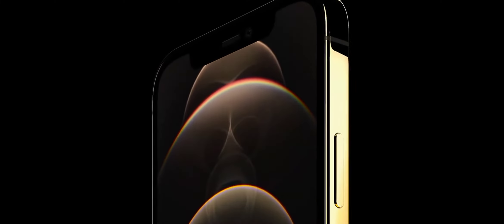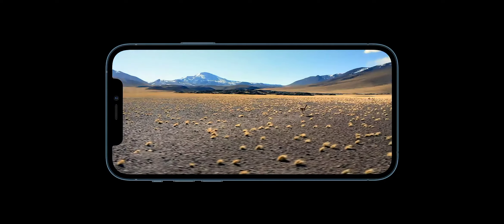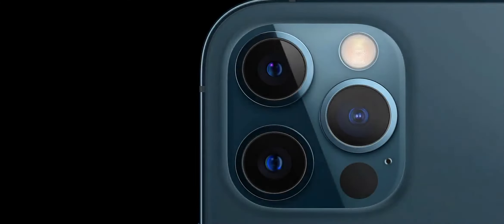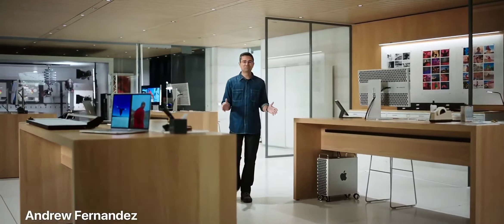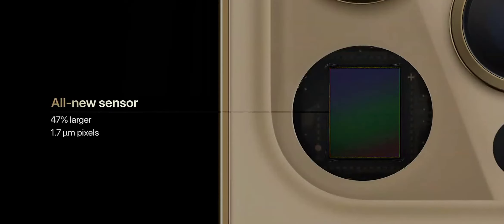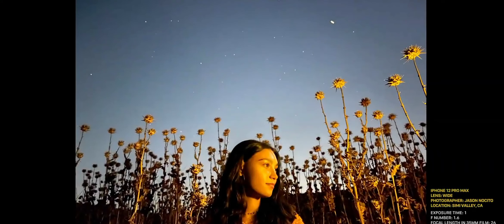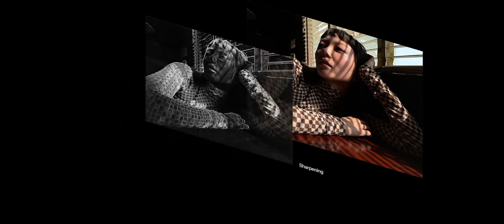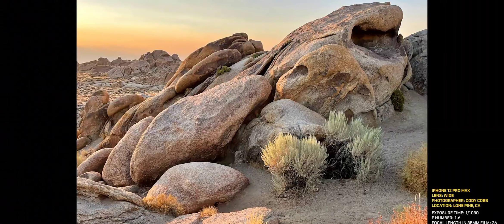iPhone 12 Pro and iPhone 12 Pro Max Apple October 2020 event in 8 Minutes.